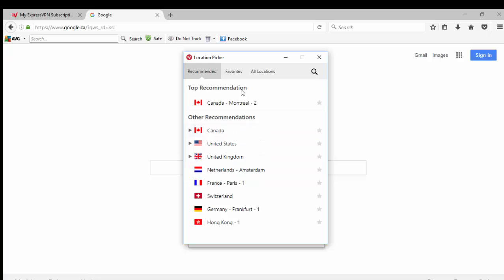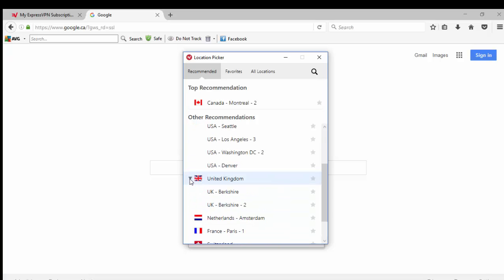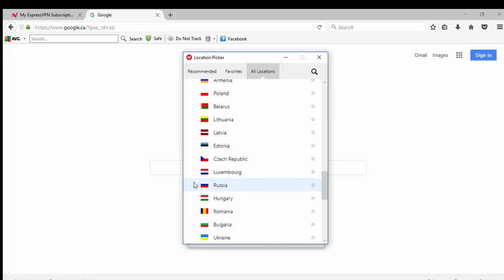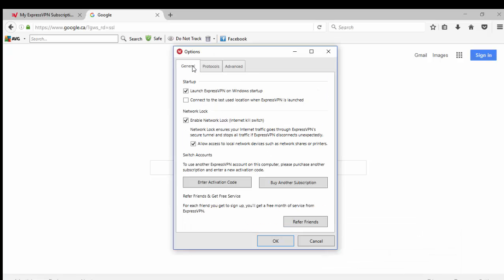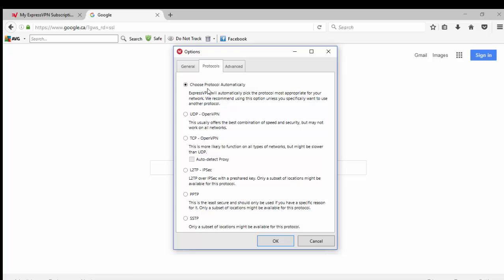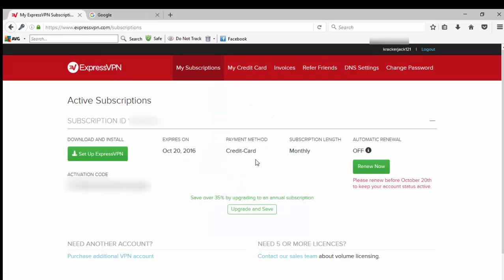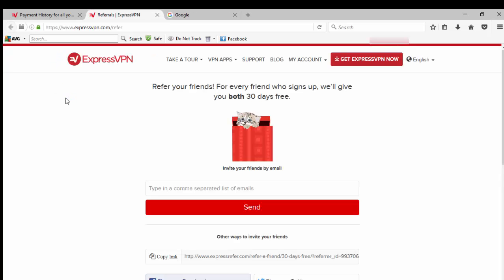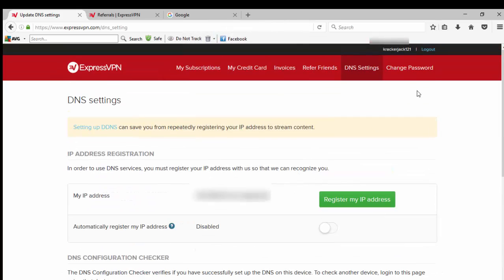ExpressVPN Software and Website Review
A quick walk through of ExpressVPN's software and website.